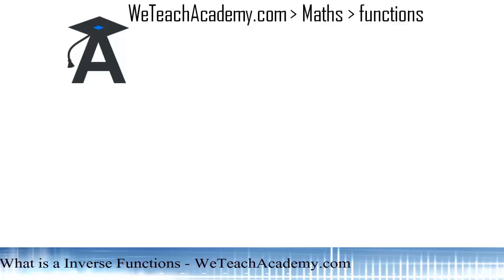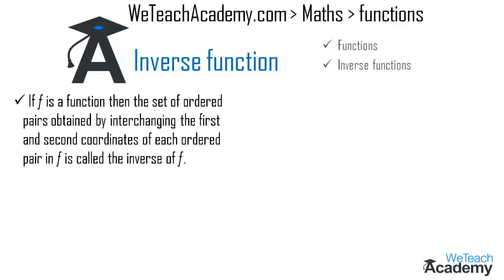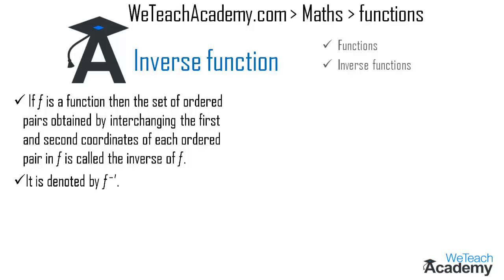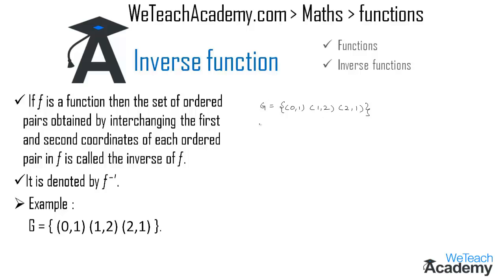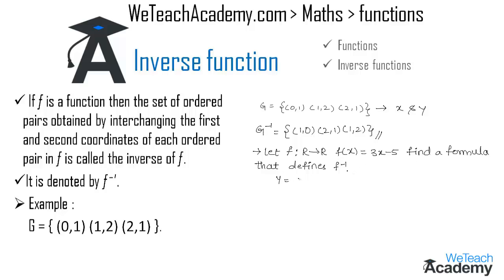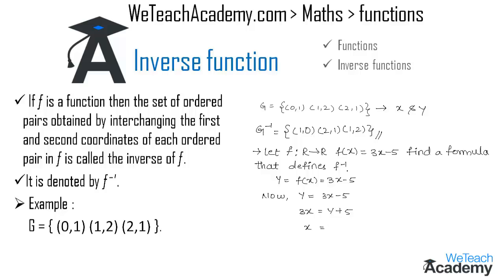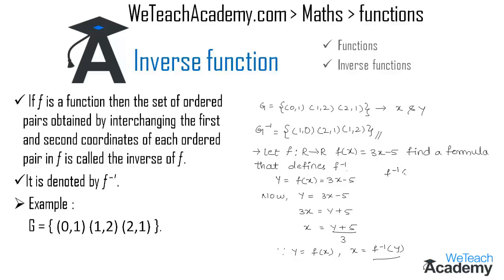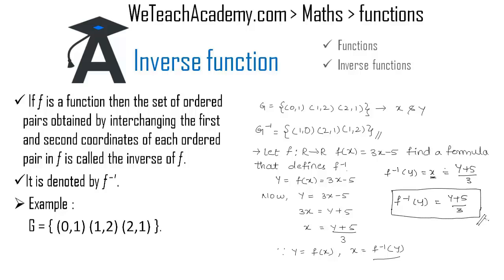What is an Inverse Function - An introduction / Maths Algebra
Chapter : Functions
Lesson  : Inverse Function